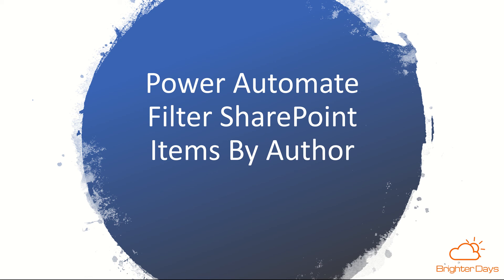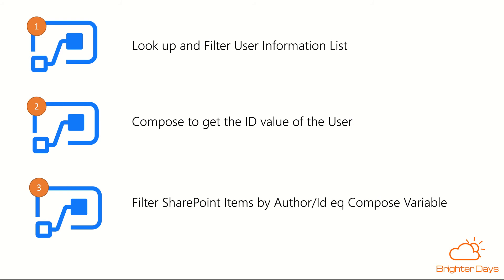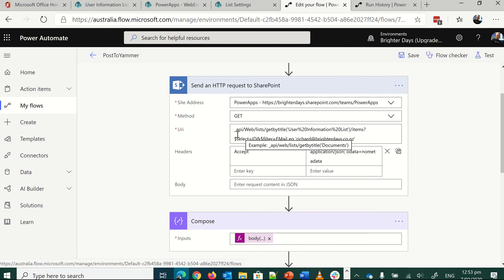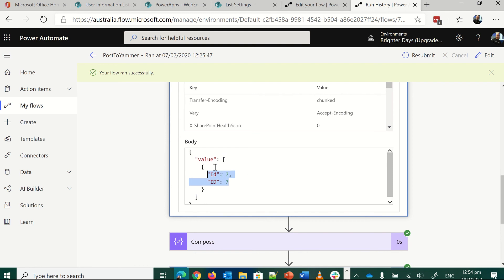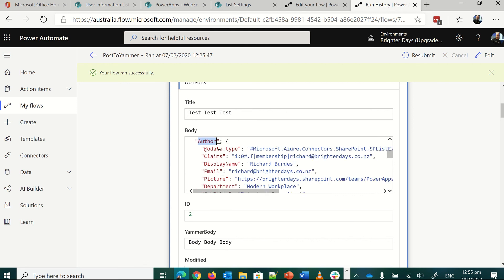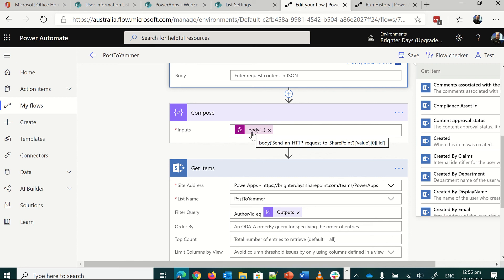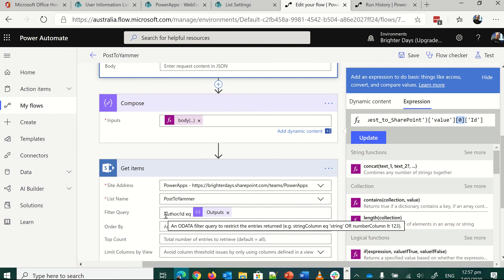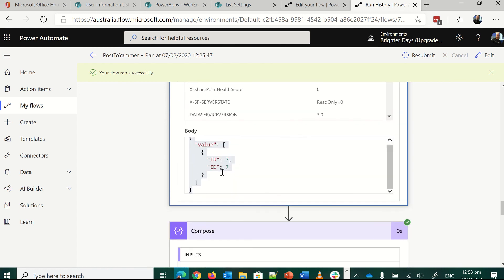Power Automate How To Filter SharePoint Items By Author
This clip shows how you can easily make use of Power Automate to filter items from SharePoint based on the Users ID from the Hidden Users List in SharePoint. There are 3 steps - Send an HTTP Request to SharePoint, Compose to get the ID, then use an OData Filter in SharePoint using the filtered ID and you are all done!

Any questions, please post and I'll respond!